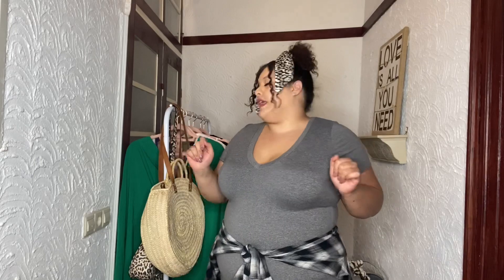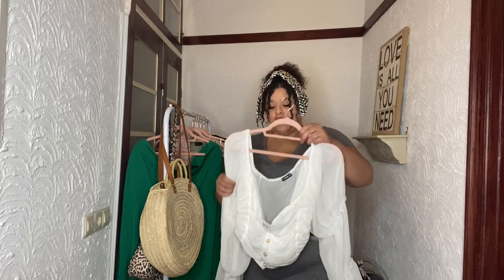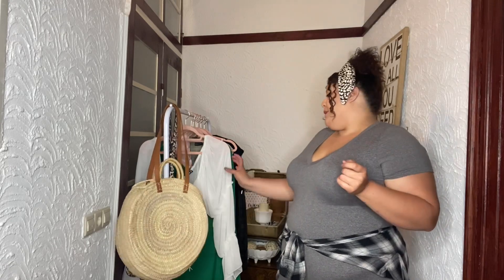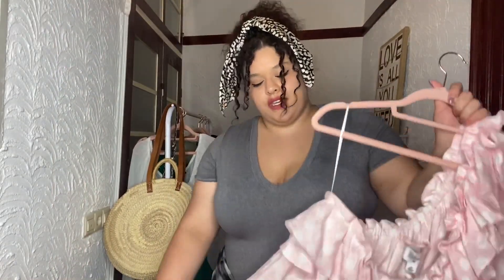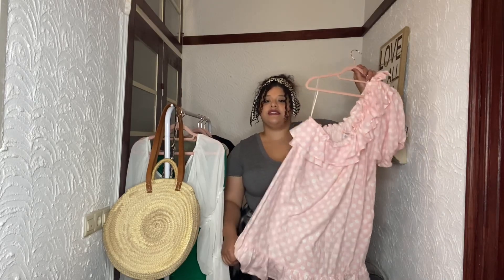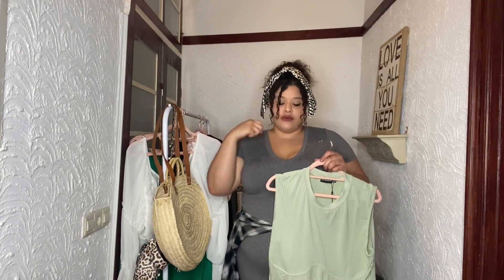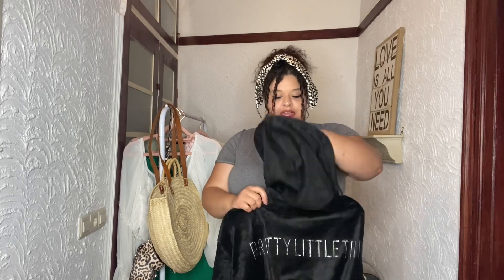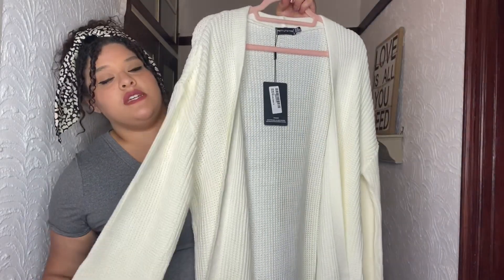Plus Size Haul (Zulily, Target, PLT, SHEIN, FashionNova)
Outfit 1:
     Top: SHEIN.com : Plus Gathered Sleeve Ruched Detail Blouse. White. 4X. $17.00
     Bottoms: Zulily.com : Plus Wide Leg Pant.

Outfit 2: Target.com : Plus Size Leopard Wrap Slip Dress. Royal Blue. 20W. $12.00

Outfit 3: Target.com : Plus Size Polka Dot One Shoulder Dress. Pink. 2X. $13.50

Outfit 4: prettylittlething.com : Plus Sage Green Rib Bust Detail BodyCon. US 20. $13.00

Item 5: Prettylittlething.com : Plus Black Diamond Slogan ZIP Hoodie. US 20. $48.00

Outfit 6:
   Romper: FashionNova.com : Kept Fronting Romper. Heather Grey. 3X. $24.99
  Cardigan: Prettylittlething.com : Plus Cream Maxi Knitted Cardigan. US 20. $48.00.